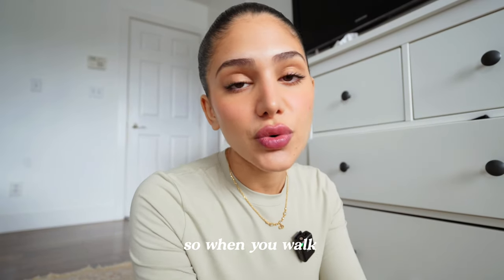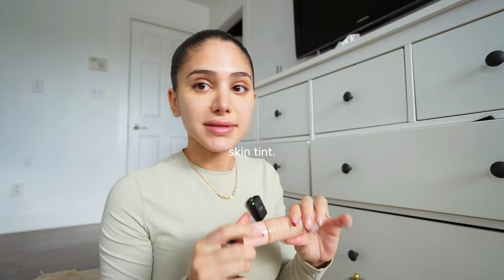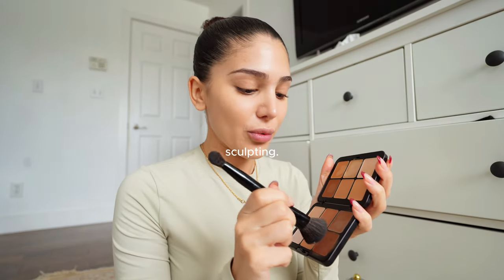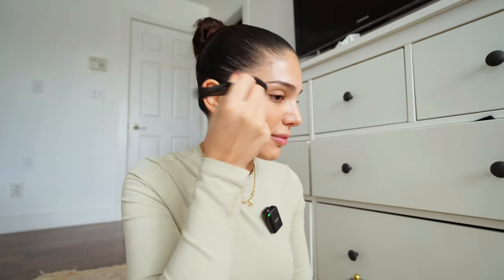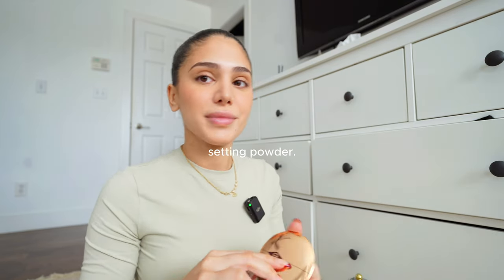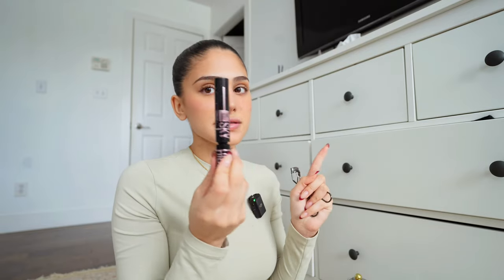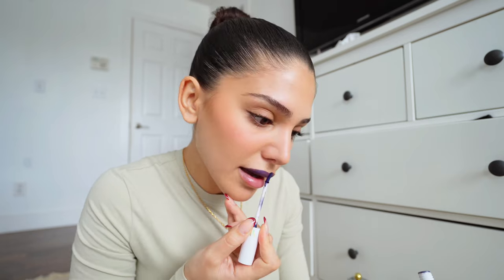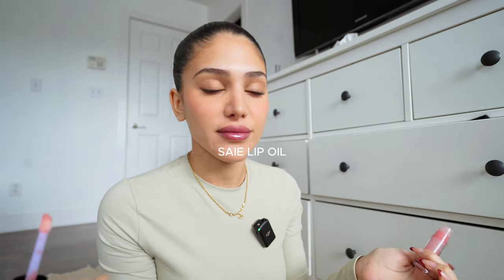SIMPLE & natural (no-foundation) daily makeup routine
Hiii angels xx this is my very requested everyday makeup routine! I've been really off of using foundation lately, especially when it gets hotter out, so this is my no-foundation routine!

I know I say it every time but I promise Im going to be back on YouTube very soon! I'll be filming a new video this week. Let me know below what you want to see from me & I'd love to create those videos for you.

Anyways love you more than anything! Hope you enjoy!

Equipment:
Sony A7C
Manfrotto Tripod

FAQ
- how old are you when this is posted? 26
- when did you start YouTube? July 2021
- did you go to college? yes, I studied marketing
- current sub count at time of posting: 42,000